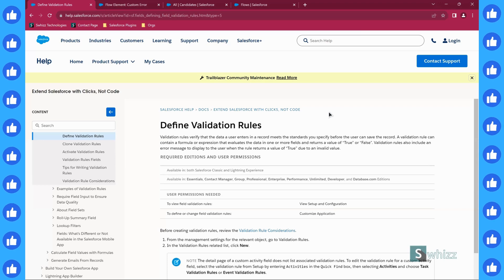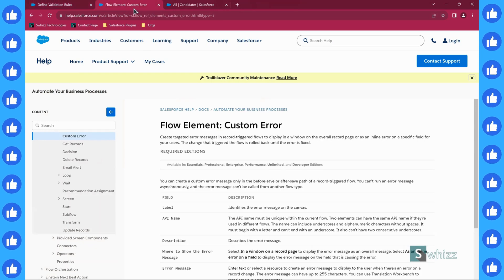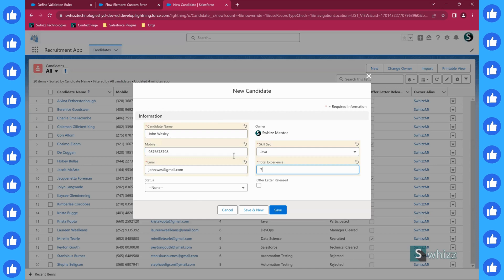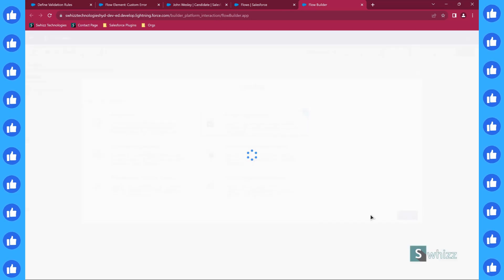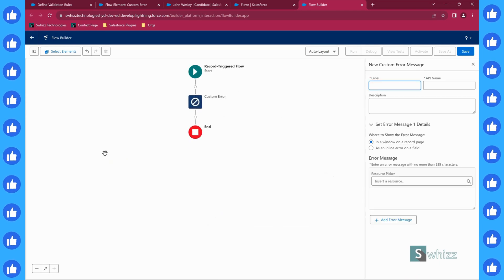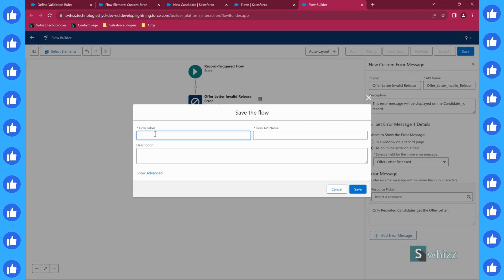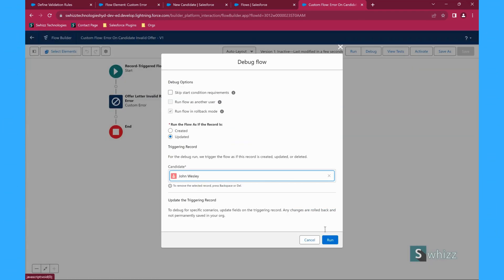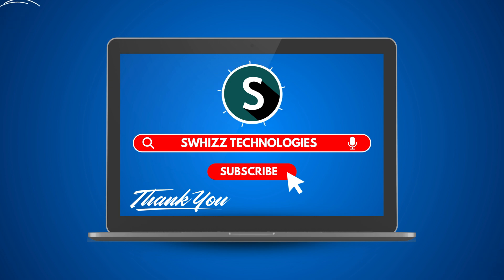How to do Record Validation using Flows in Salesforce? By Swhizz Technologies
Check our Previous classes Videos by  our experts from Swhizz technologies

Swhizz is a company started by a group of like-minded professionals with vision to excel in the field of IT and IT Related Services, like Training, Consulting and Placements etc. The group was started way back in 2016 handling major IT training programs.

Since then we
Deal 10+ Technologies
Industry Experienced Trainers
Expanded our reach to 50+ companies
Placed 9000+ candidates
Trained 10000+ students and professionals
Maintained an impeccable 100% placement
We have also extended our training module through our website exclusively for online training to subscribers from all over the world. This attracted lots of subscribers and most importantly all are very satisfied and happy with the features which include topic by topic lectures, one-on-one interaction with the trainer, Q&A sessions and many more.

Swhizz is the NO.1 SALESFORCE Training institute offering the best SALESFORCE training in Hyderabad, expert guidance and 100% guaranteed placement assistance. Swhizz is different from all SALESFORCE training institutes in Hyderabad. At Swhizz unlike any other SALESFORCE training courses, we offer the best SALESFORCE training in Hyderabad by combining all modules like SALESFORCE admin course, SALESFORCE development course, SALESFORCE lightening course, SALESFORCE integration course and SALESFORCE CRM training and creating a complete SALESFORCE developer training course.

Swhizz offers real-time hands on SALESFORCE training with the help of trained and experienced working professional trainers. Swhizz offers best SALESFORCE online training in Hyderabad. The SALESFORCE online trainings are self-paced and industry oriented.